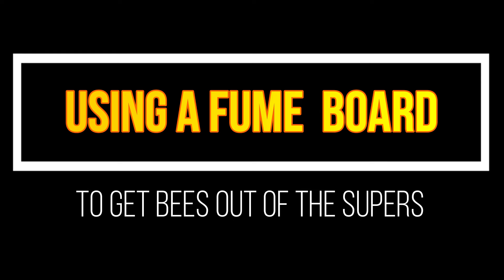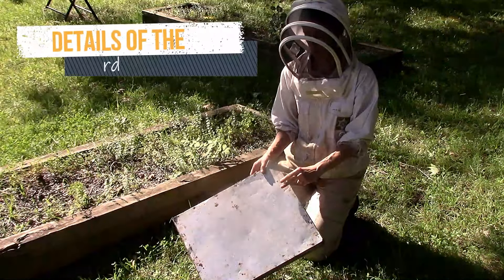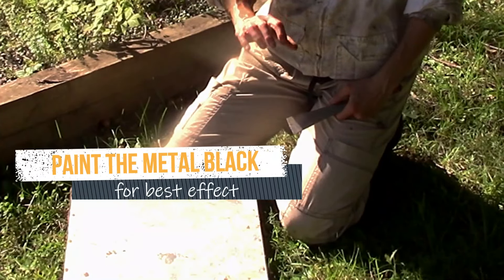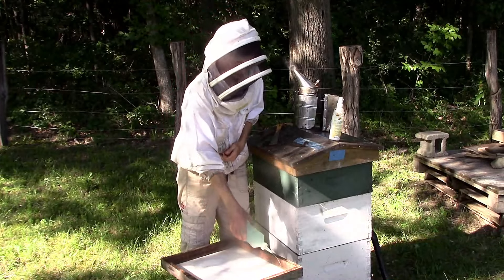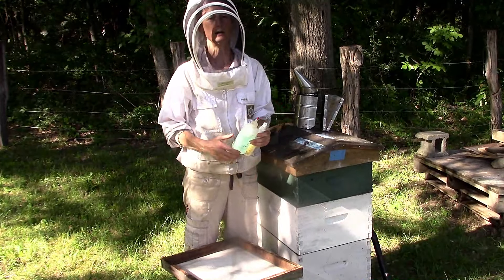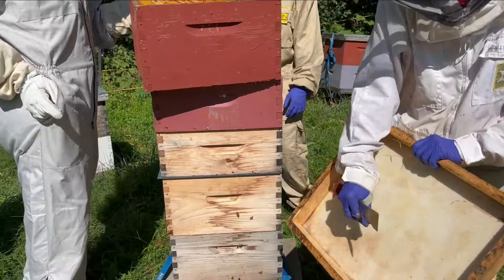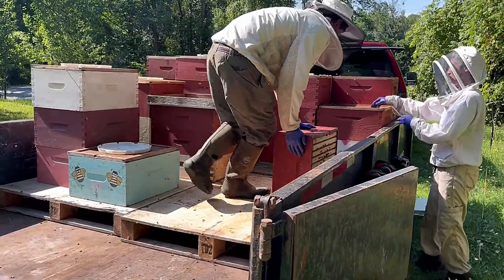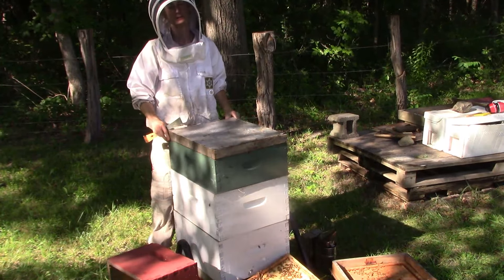How to Use a Fume Board to Get Bees Out of Honey Supers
Use a fume board with Bee Quick or Bee Go to move bees down out of the honey supers, so you can easily remove them for extraction.